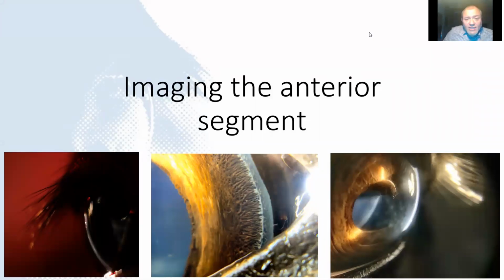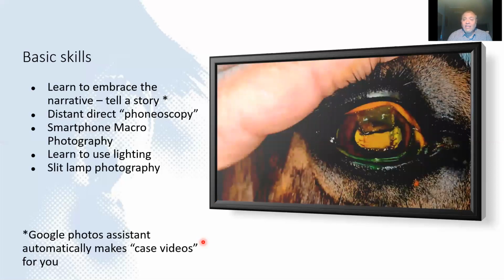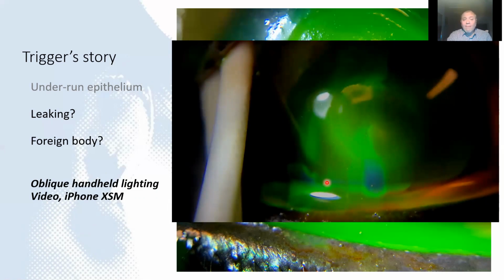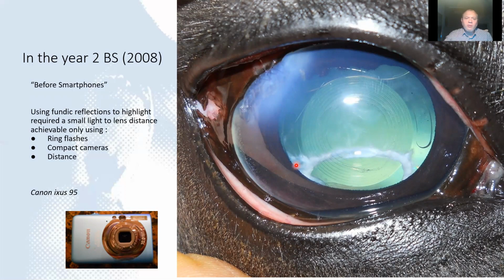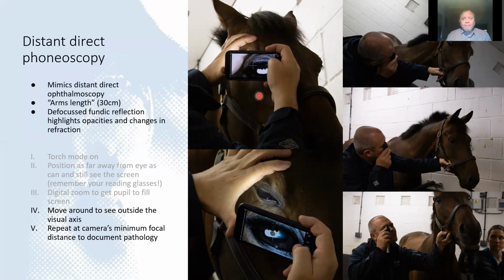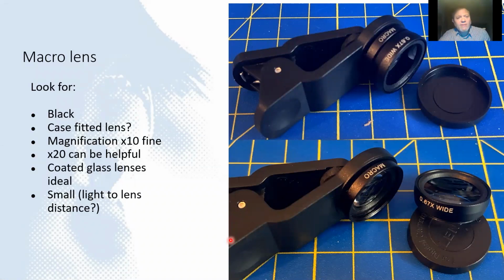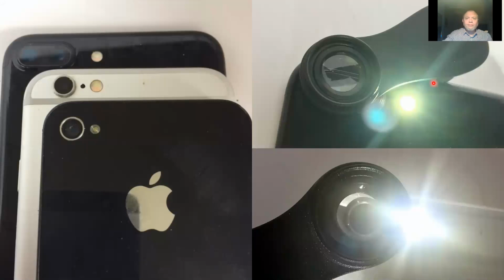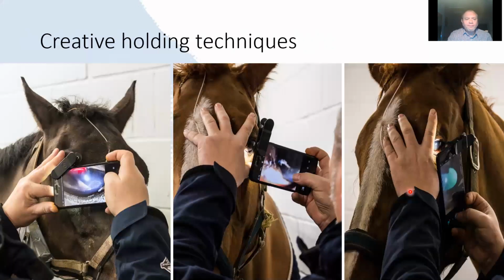imaging the eye with the smart phone 4 ant segment